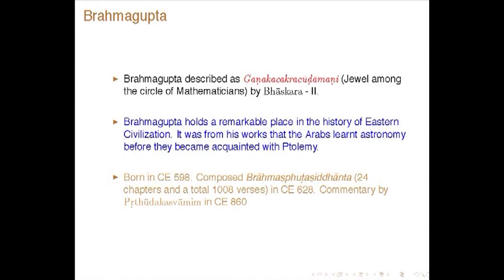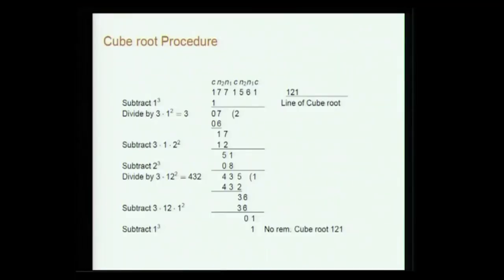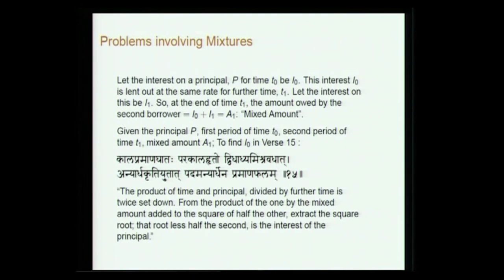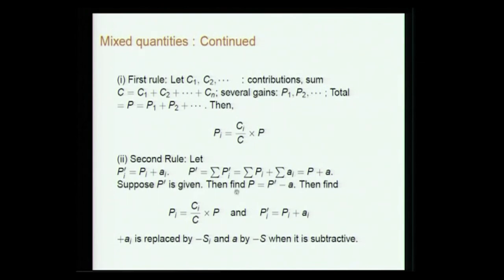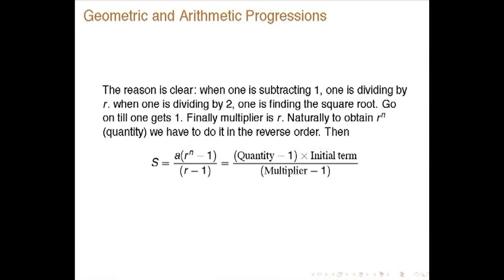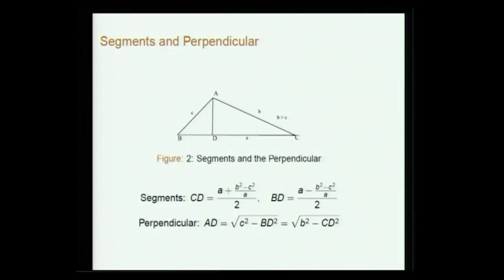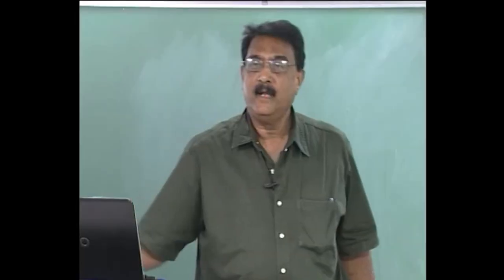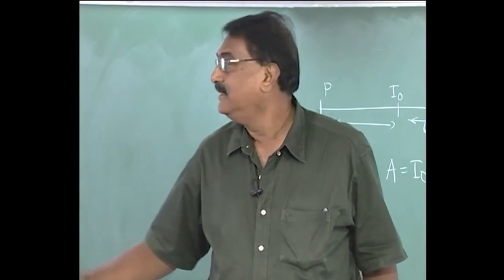Brahmasphutasiddhanta of Brahmagupta - Part 1